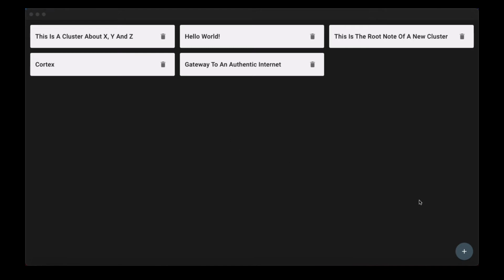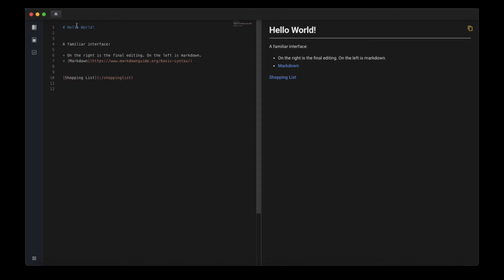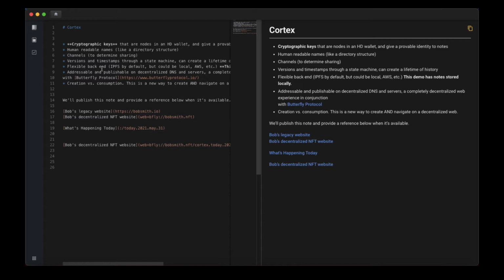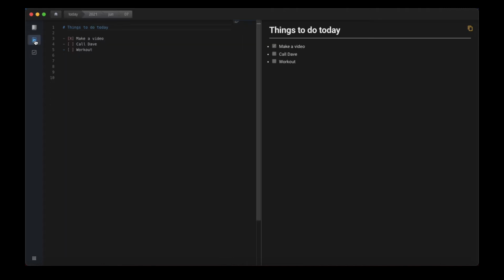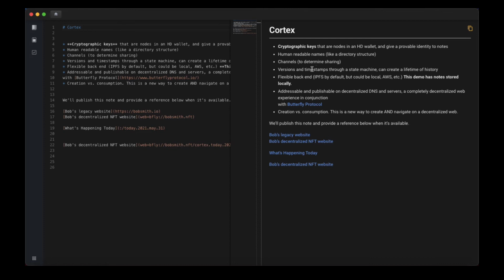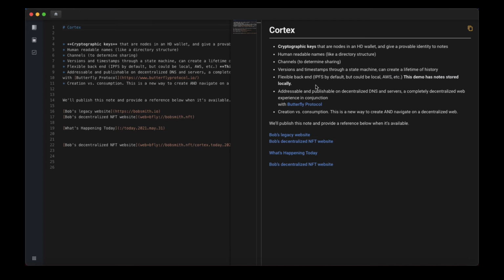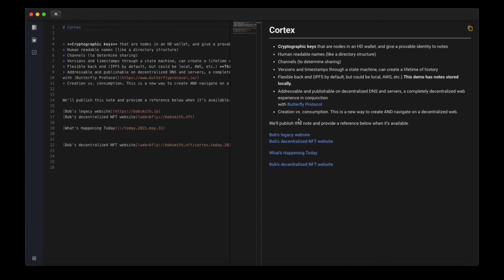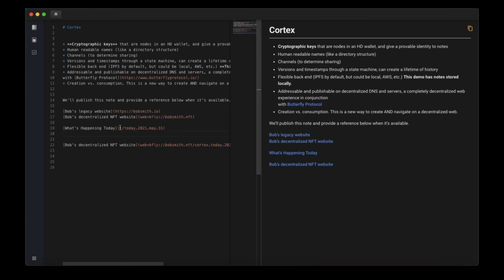Cortex Introduction Demo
A quick overview of the Cortex application and what makes it unique.

or on Twitter at @app_cortex.